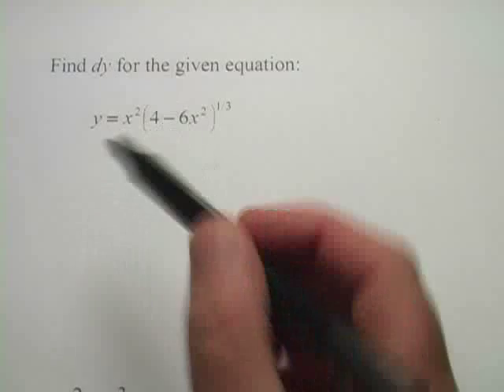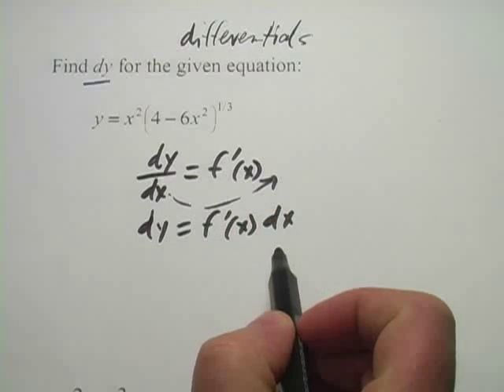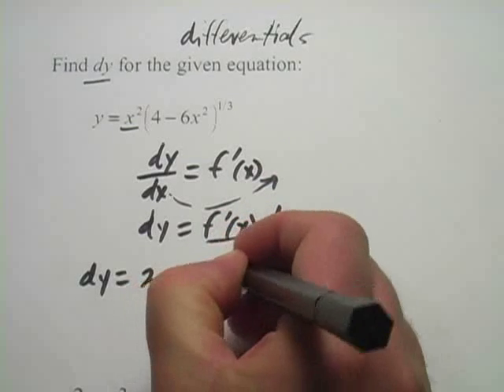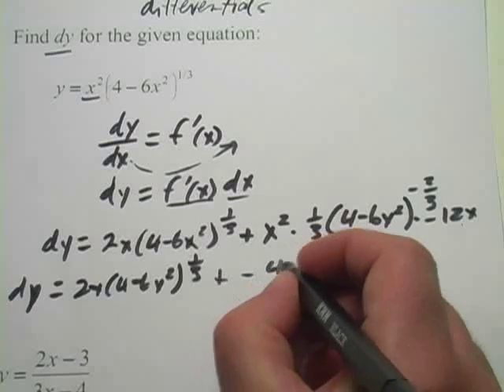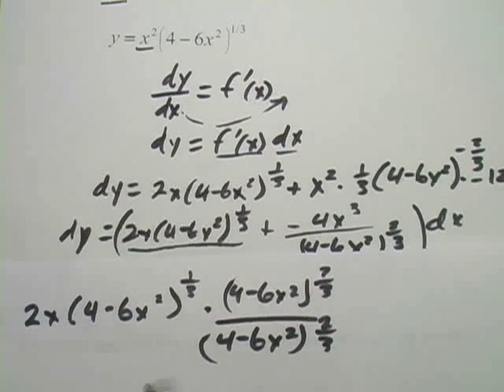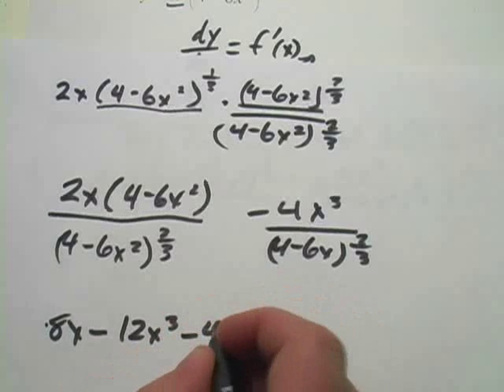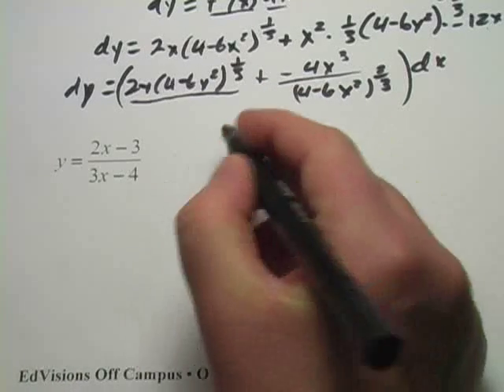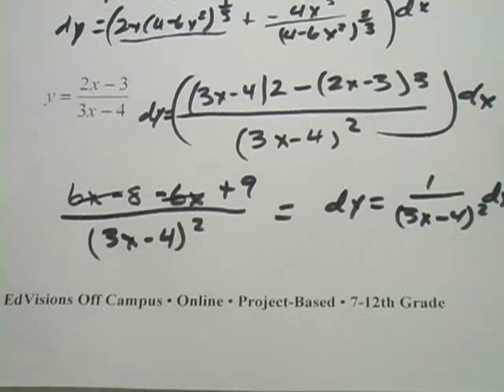Calculus: Finding Differentials of Functions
How to find the differential dy of a function